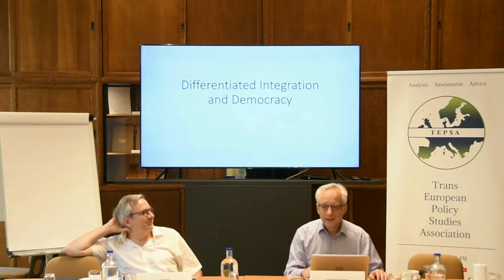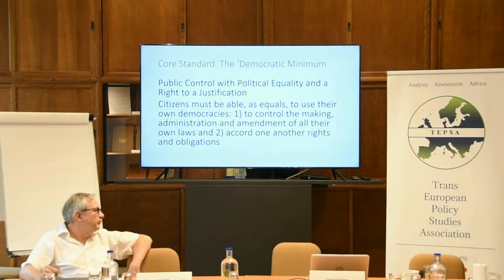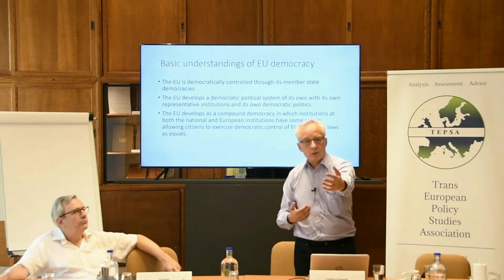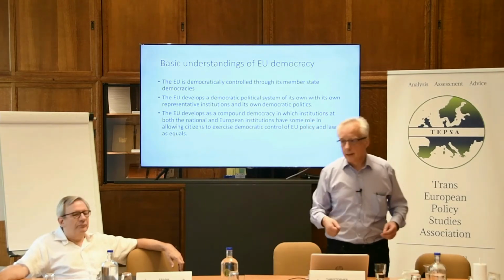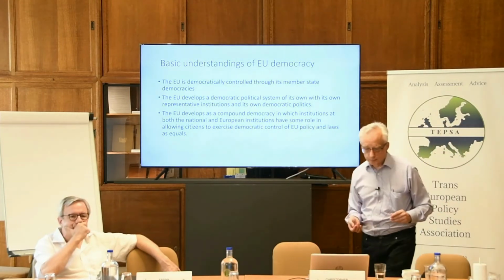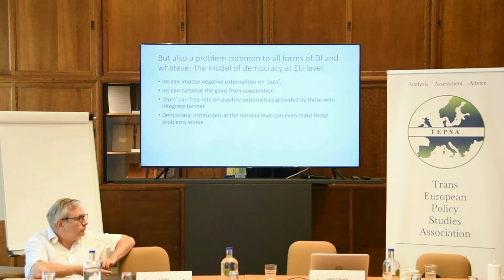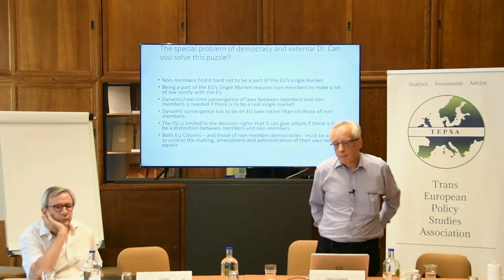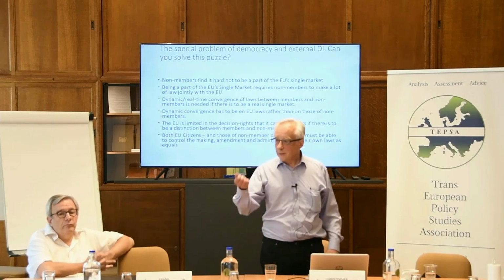"Differentiated Integration and Democracy", Christopher Lord | DiCE Summer School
Differentiated integration is a form of European integration in which not all Member States participate in all policies to the same degree and at the same time. It allows interested countries to move forward with integration while granting temporary or permanent exceptions to countries unable or unwilling to comply. Examples include the Schengen area, the Euro, or Permanent Structured Cooperation in security matters. In its external dimension, it refers to a situation in which EU rules are selectively extended to non-members. Differentiated integration is not only an academic concept – the European Commission’s 2017 White Paper on the Future of Europe identified it as one of the possible scenarios for the EU’s future (“Those who want more do more”).

In this video Christopher Lord, Professor at the University of Oslo, described the relationship between differentiated integration and democracy.

The DiCE Summer School offered a unique combination of theory and practice, with lectures by renowned academics, meetings with policy practitioners as well as a hands-on simulation exercise. The 21 participants were selected from the over 150 excellent applications we received from students across Europe. In this video you can join them and learn more about this fascinating concept!

This video has received funding from the European Union's Horizon 2020 research and innovation programme under grant agreements No. 870789.